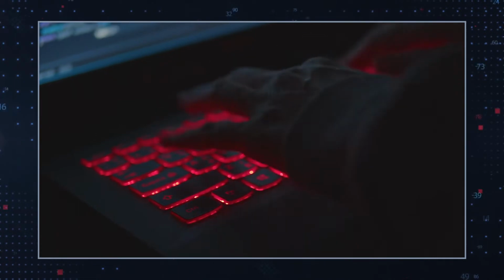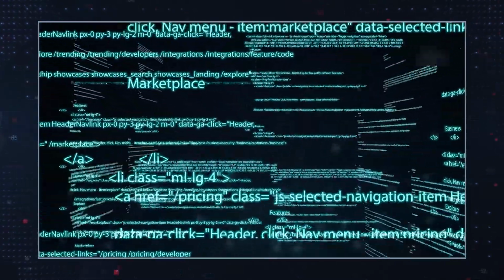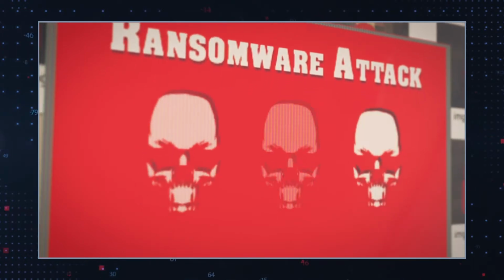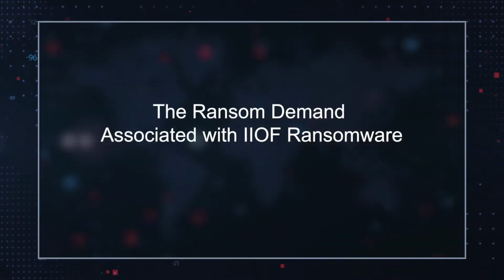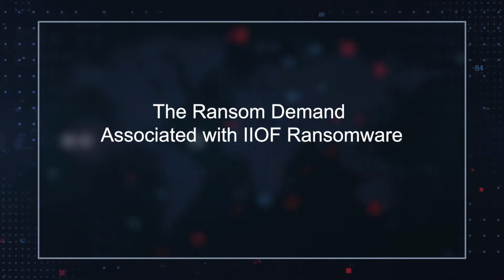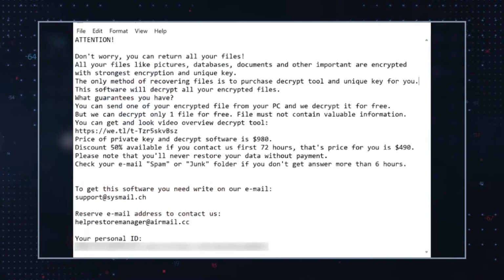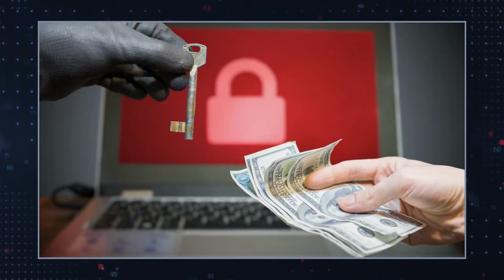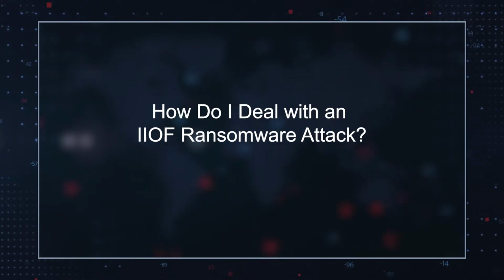TWIM Ep93 Pt1: IIOF Ransomware Joins STOP/Djvu Malware Family to Encrypt Data and Extort Money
The IIOF Ransomware Threat Has Joined The STOP/Djvu Malware Family To Encrypt Data and Extort Money From Unsuspecting Computer Users Leaving Them With Few Options To Remedy the Threat Issue.

Over the past several years, ransomware has become one of the most prominent malware threats victimizing PC users worldwide. Among different groups of ransomware, standing prominently is the STOP/Djvu Ransomware family that, over time, has released hundreds of new variants, quickly becoming one of the world's most notable ransomware gangs.

Now, IIOFRansomware has been uncovered as yet another strain from the family. It is referred to as IIOF based on the .IIOF extension it uses to append infected files. The ransomware operates like its counterparts from the STOP/Djvu group and encrypts files before making a ransom demand.